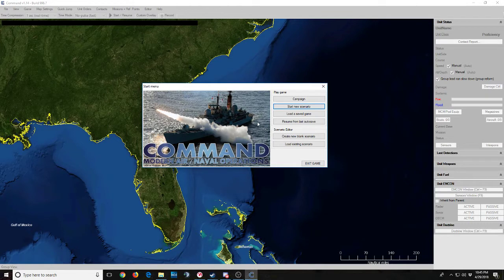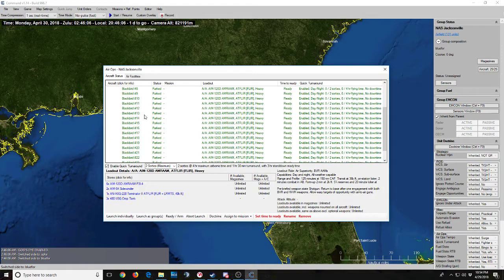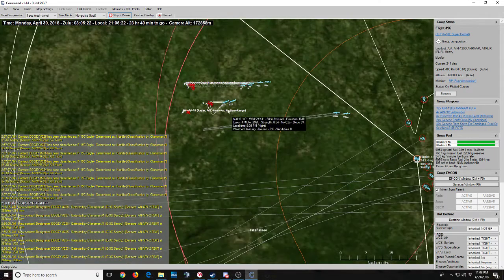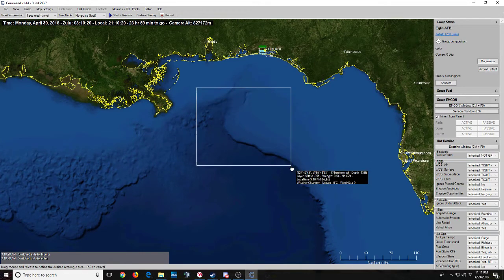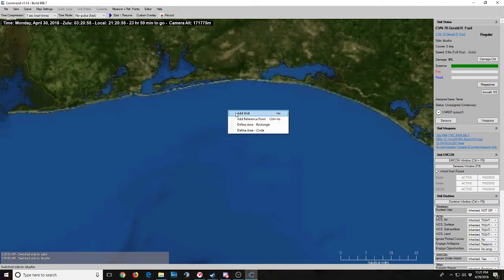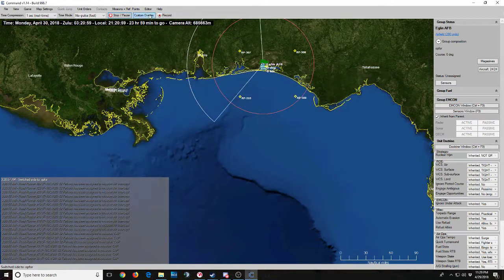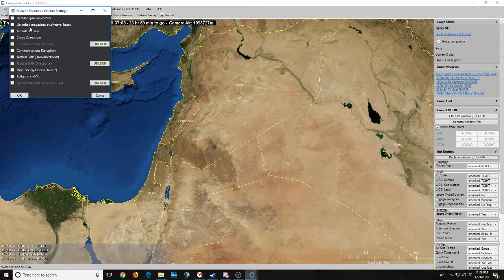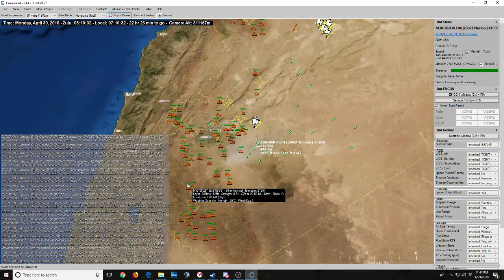CMANO Mission Editor Tutorial Part 4: Missions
I start going over missions and how to make the enemy behave in a way you desire them to.